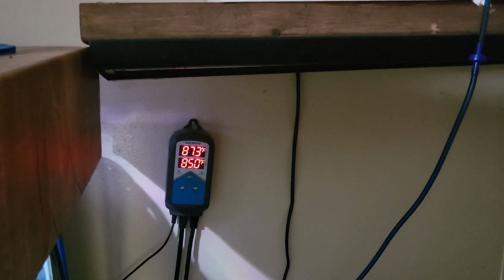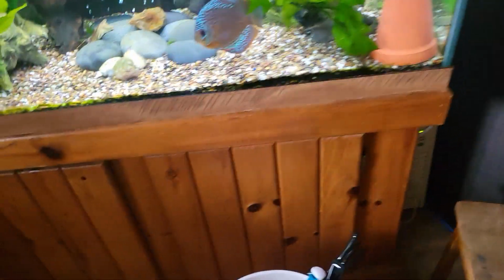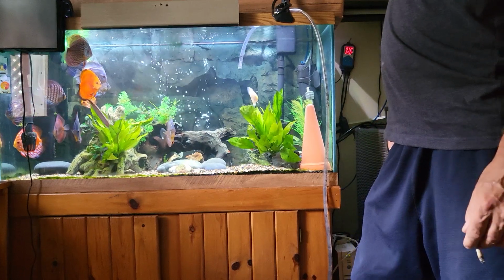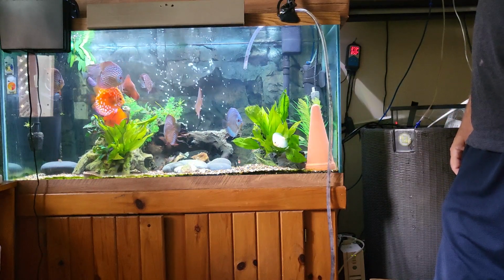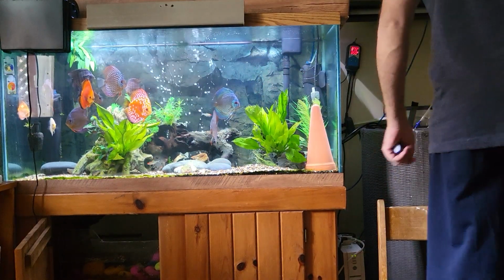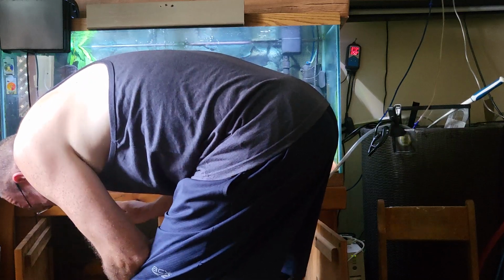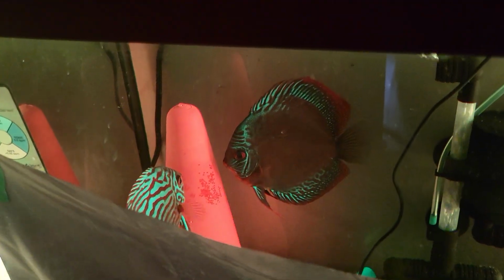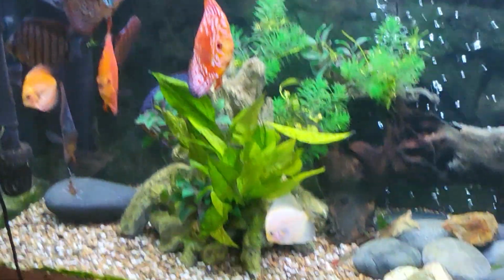107 Degree heat. Emergency precautions underway.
Discus are starting to cook. Emergency cool down procedures in effect.